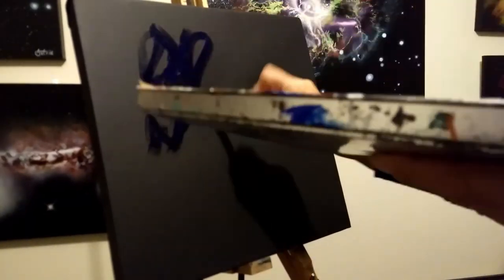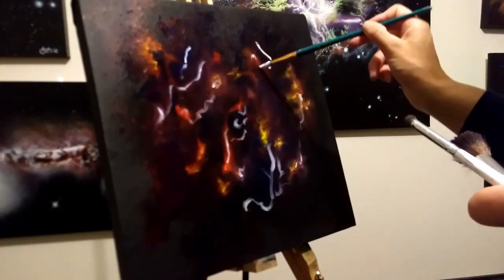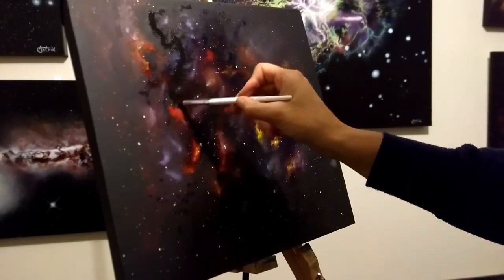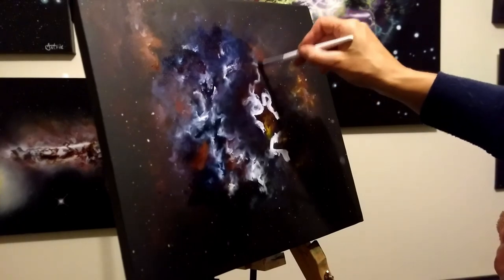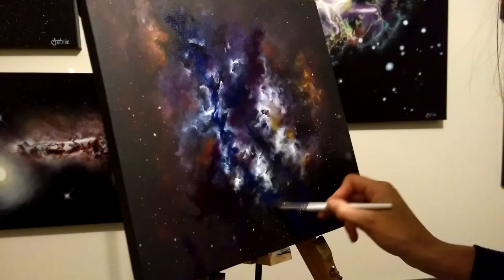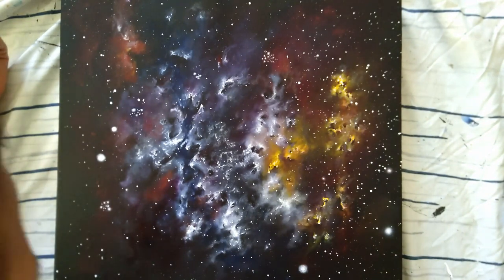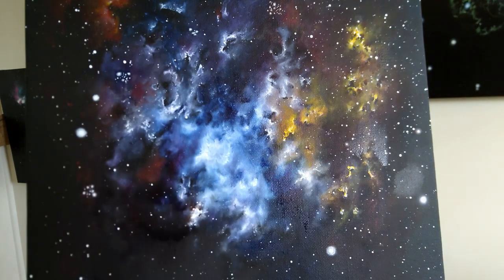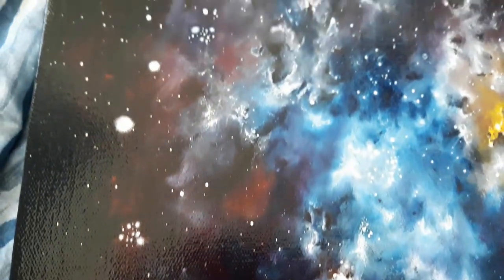Bullshtting my way through it all - Acrylic space painting timelapse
Painting on a 40 x 40 cm (16" x 16") home-stretched cotton canvas.
The cringe is there as I try to talk my way through the timelapse. As usual, I don't know what I'm doing while painting, and I also don't know what I'm doing while recording the voice-over.
The video quality is a bit dodgy in the video, but improves later on.